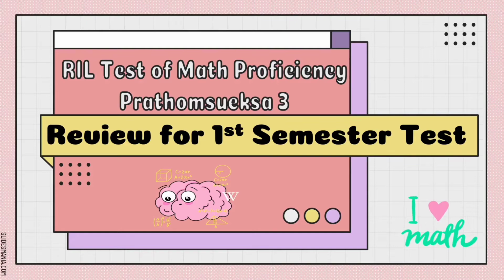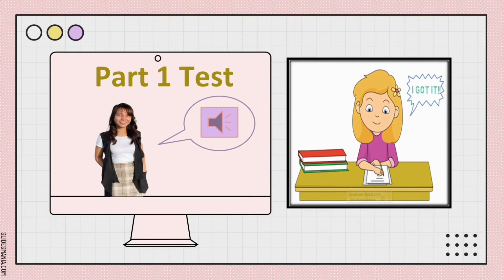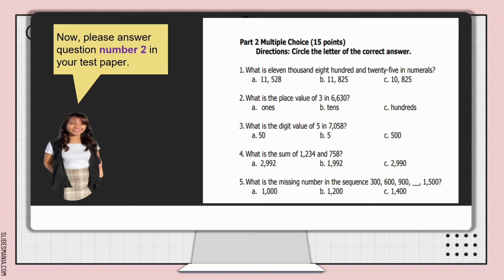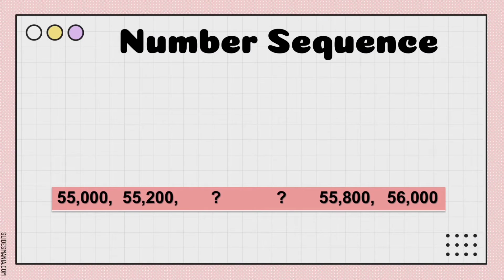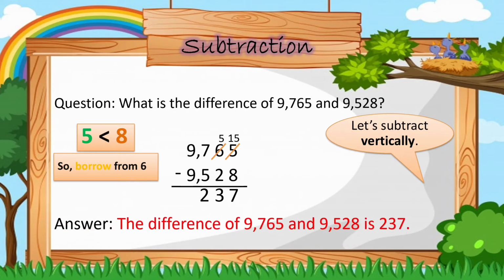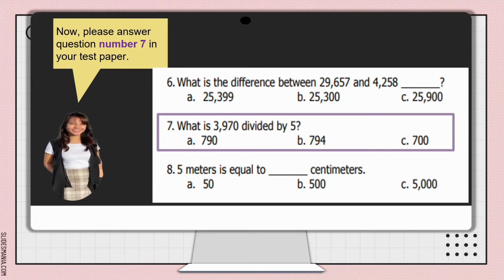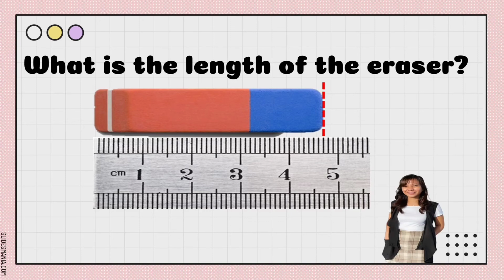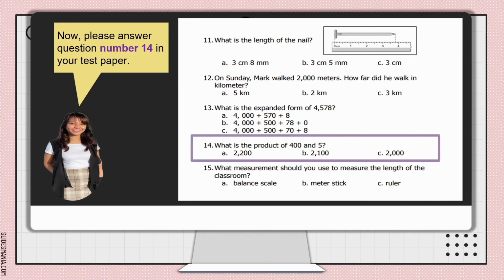Grade 3_1st Sem Test (3rd week) Wat Chalor School